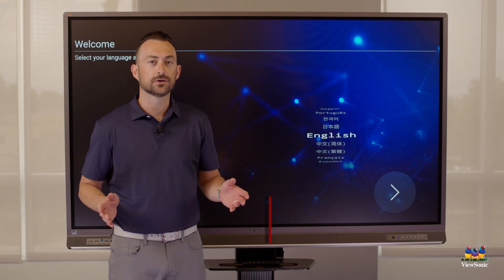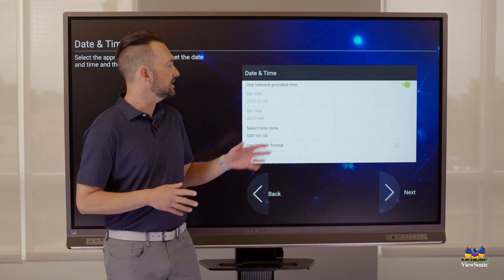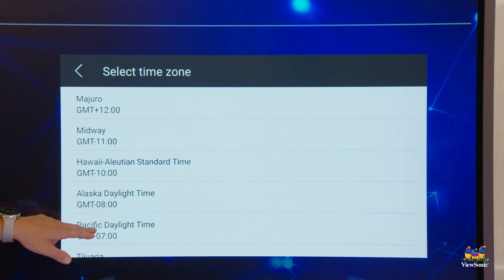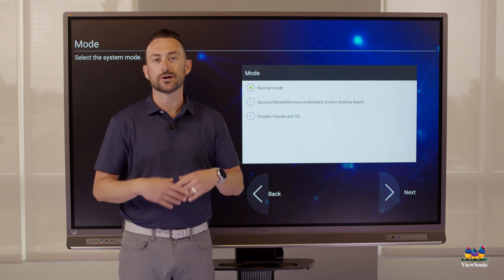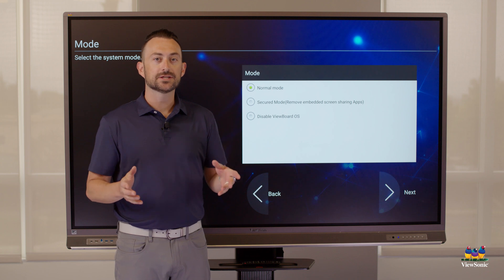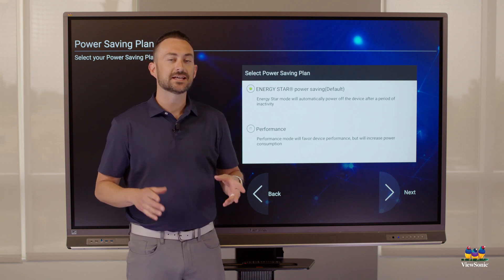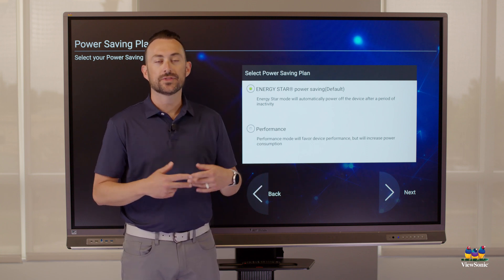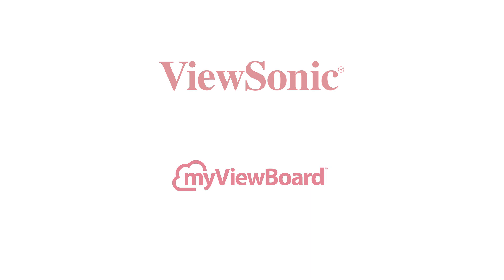ViewBoard Initial Setup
When you first setup your ViewBoard interactive display, there are a few menu options you should explore such as your language, networks settings, date and time, and more. Watch this video to learn about these settings.